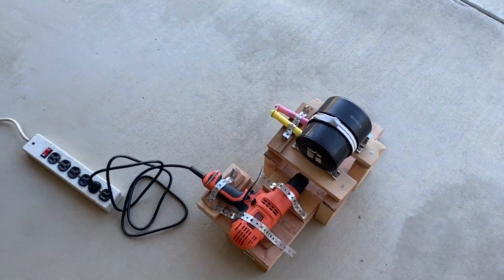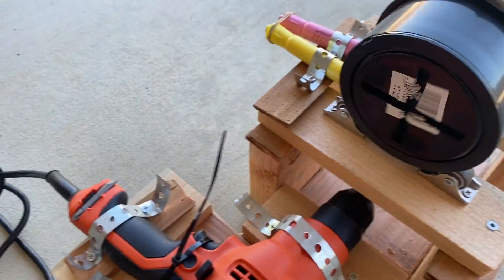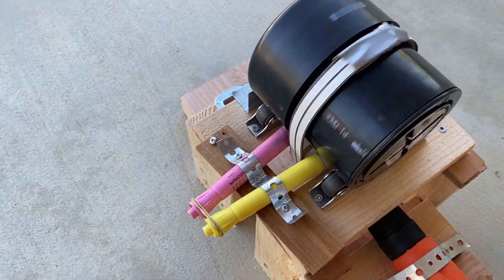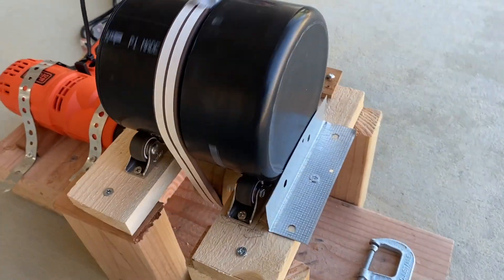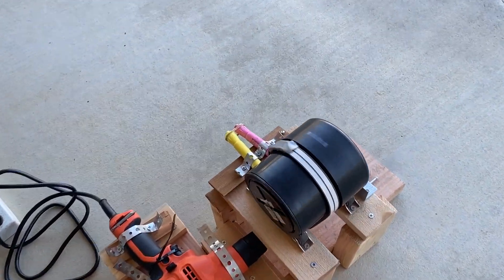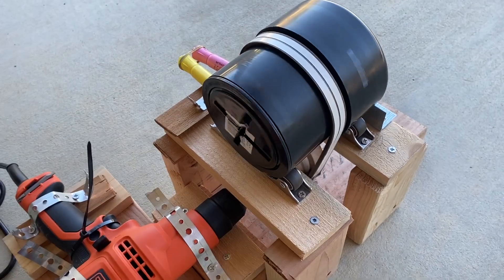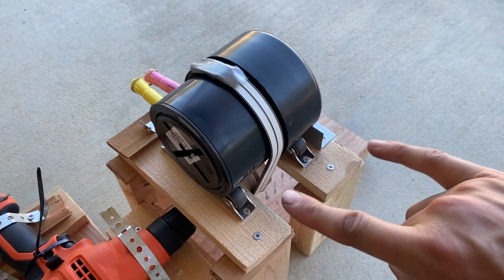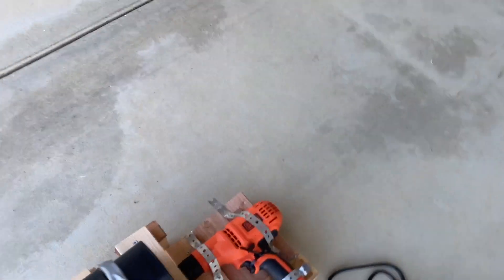Homemade Ball Mill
This is just a quick little video showing my ball mill setup. I have used it a number of times now and it works great. When I doubled the amount of balls inside to 200 the belt did have some slippage and it was not a smooth run.